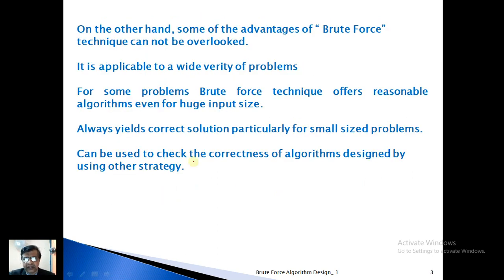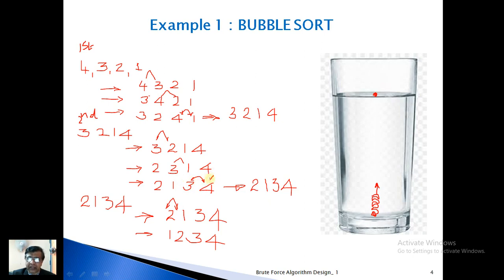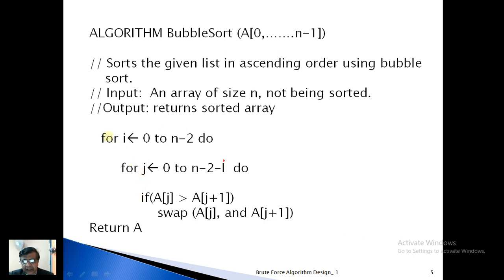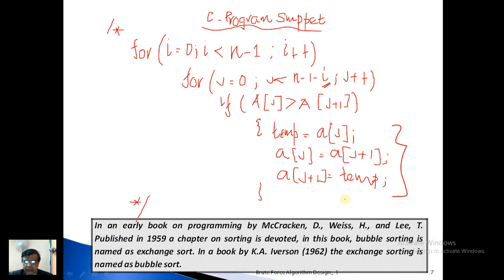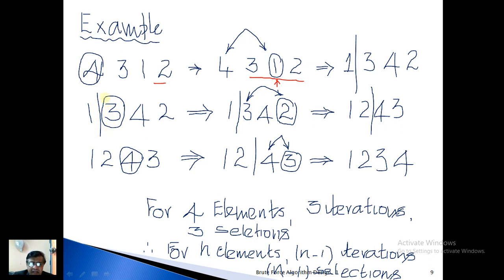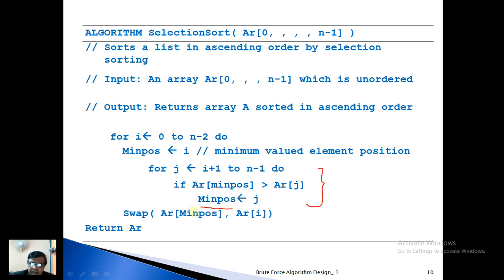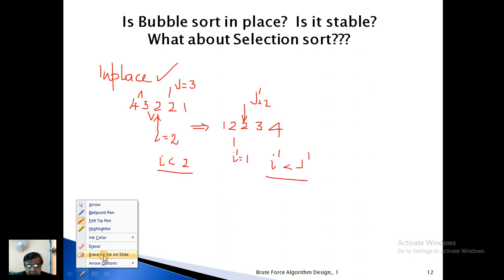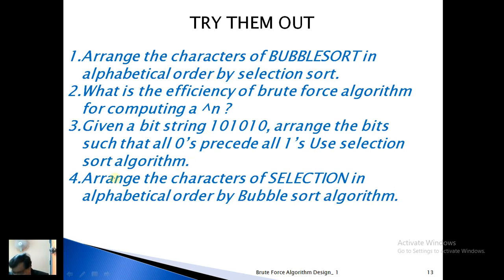Brute Force Algorithm Design Technique Tutorial - 1||Dr.M.A.Jayaram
Dear Viewers,
This video contains tutorial on Brute force strategy/technique of algorithm design. This video is numbered 1, and covers, Bubble sort and Selection sort algorithms elaborated in a lucid way.